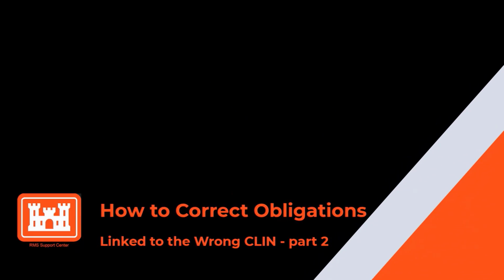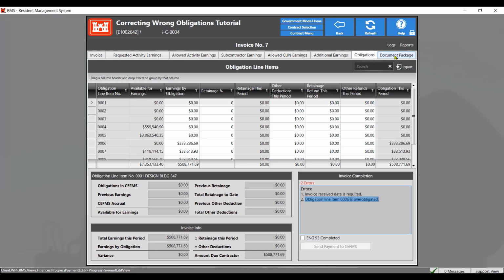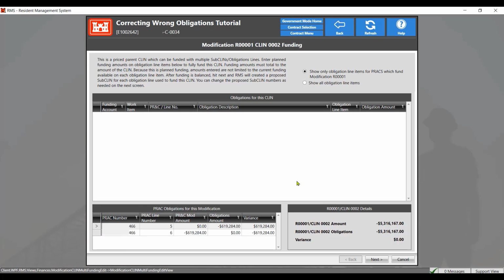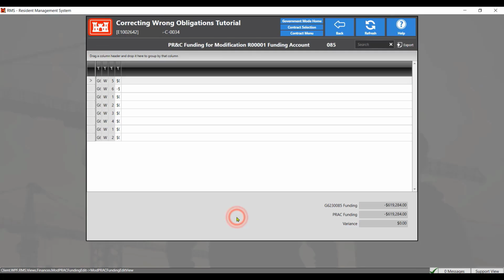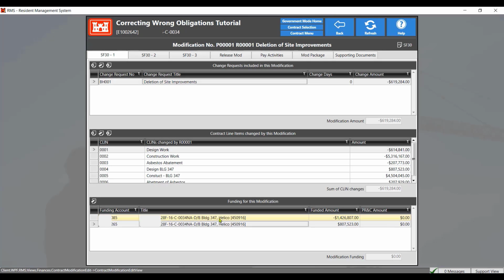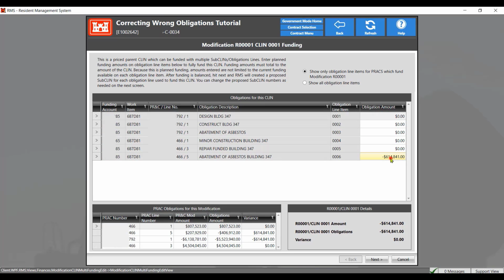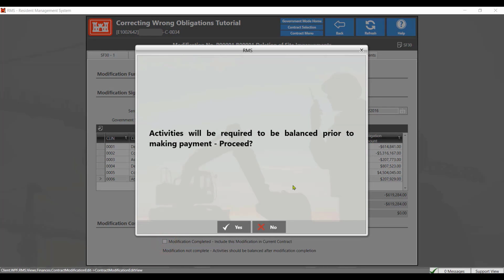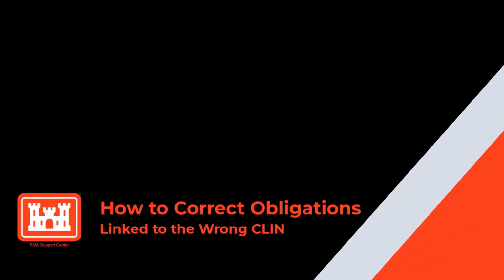How to Correct Modification CLINs Linked to the Wrong Obligation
0:00 Introduction
0:50 Indications of incorrect links
2:24 How to uncomplete a mod
2:48 When to use this process
3:05 Step by step process to correct the links